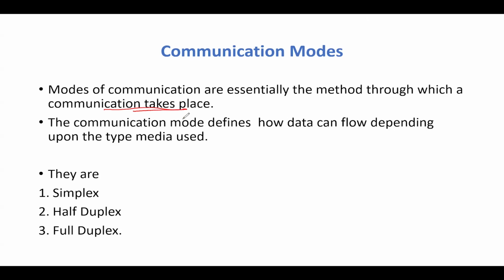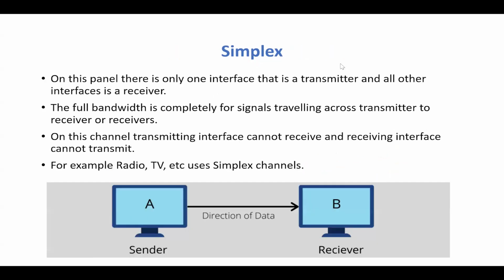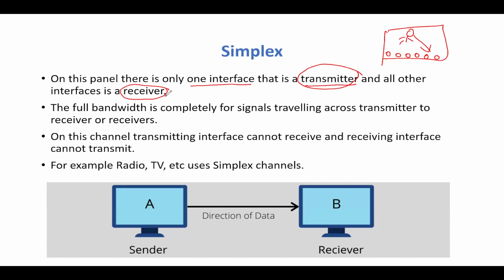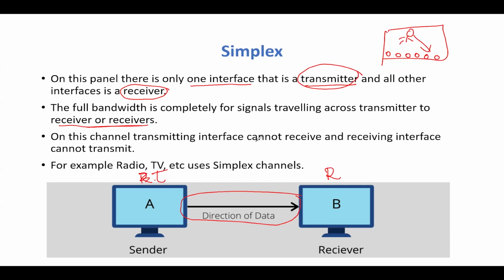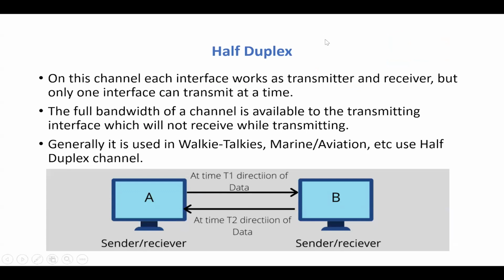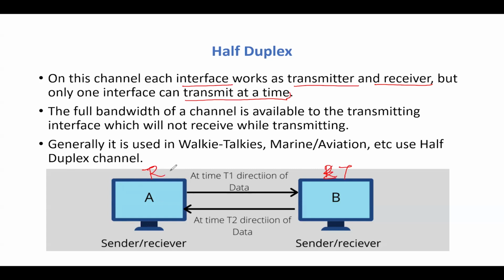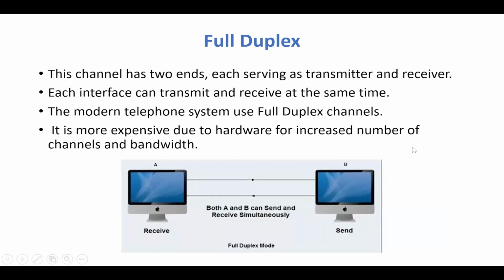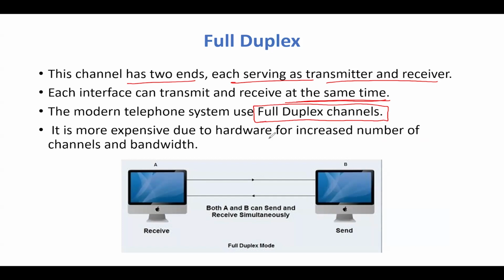CHAPTER 15 | S11 | COMMUNICATION MODES : SIMPLEX, HALF & FULL DUPLEX | NETWORKING CONCEPTS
Class : II PUC
Stream : SCIENCE AND COMMERCE
Subject : COMPUTER SCIENCE
Chapter Name : NETWORKING CONCEPTS
Session : 10